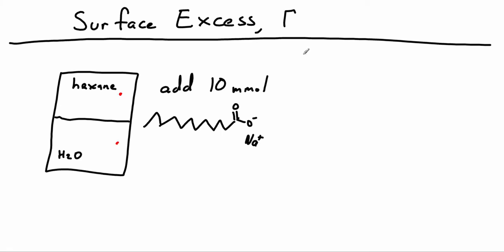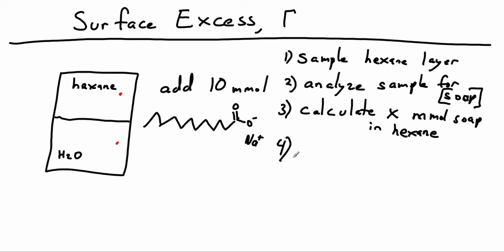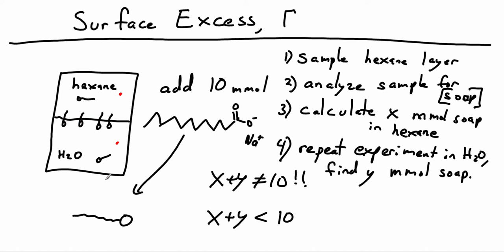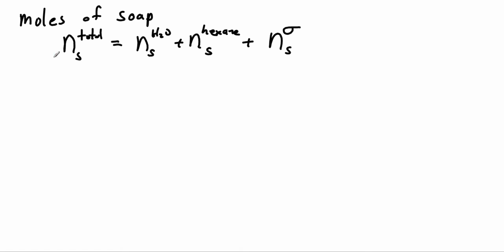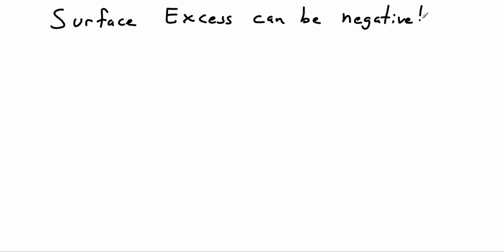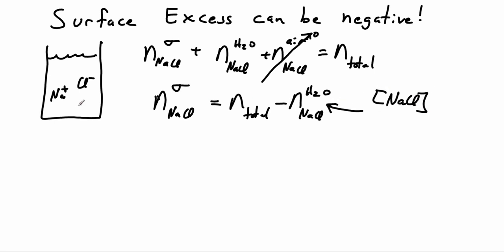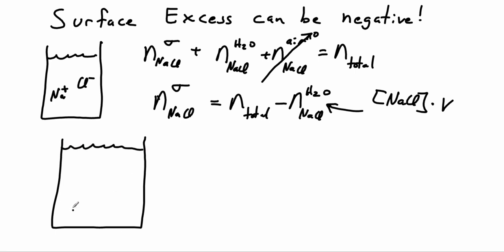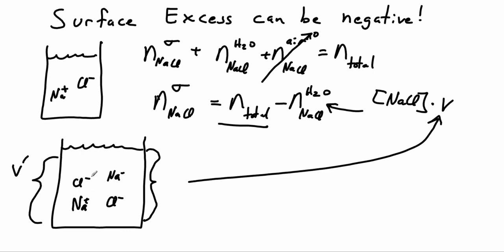Introduction to Surface Excess